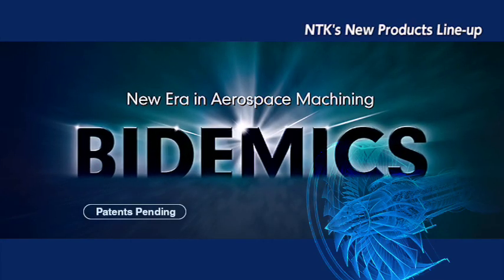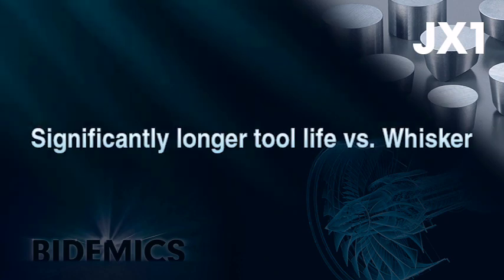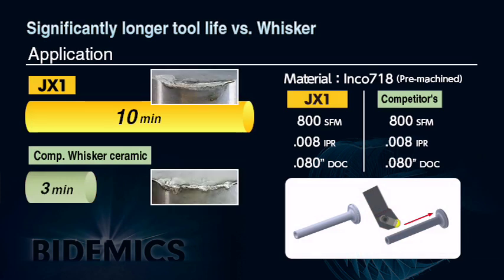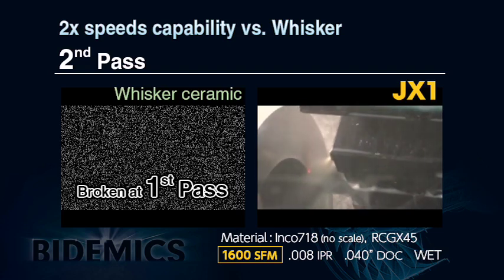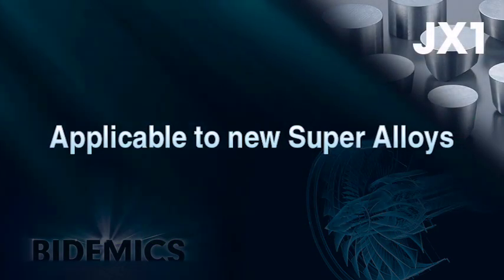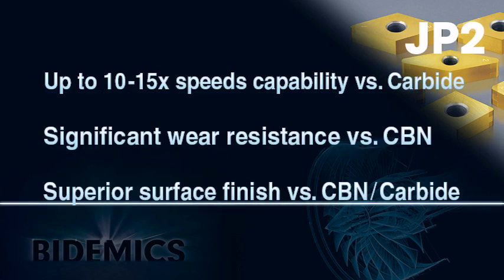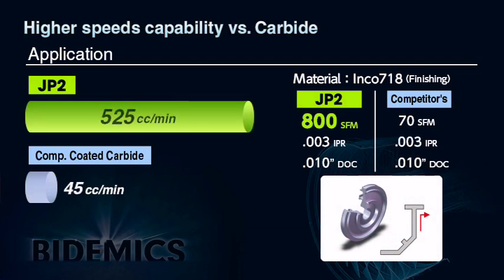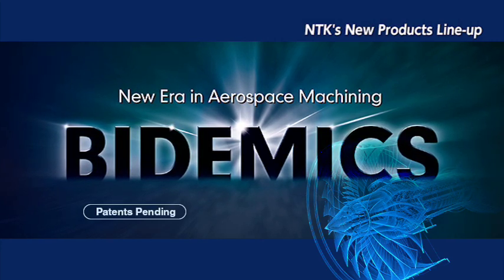BIDEMICS New ERA in Aerospace Machining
BIDEMICS debut at IMTS2014!!
Solutions for the Aerospace Industry.